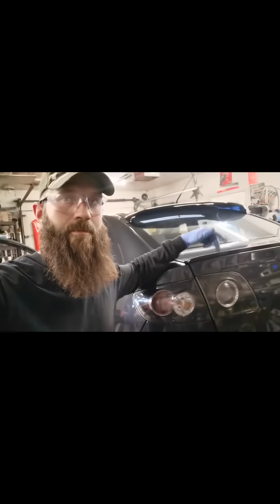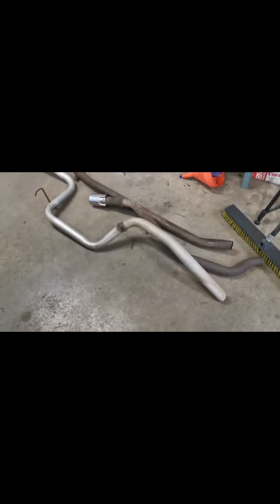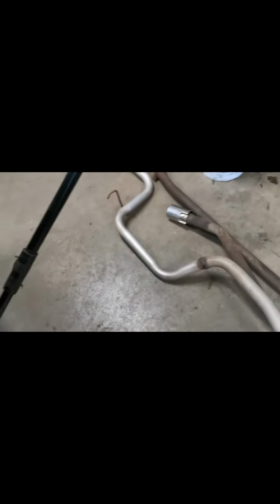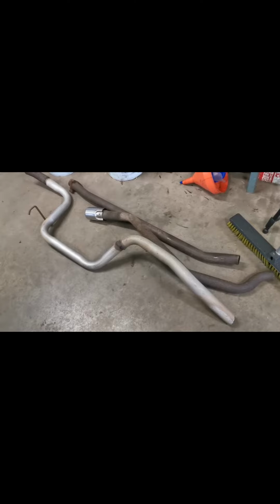2005 Mazda 3 2 5 GT Glass Pack Exhaust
we put a glass pack on a mazda 3 2.5
Here is a before and after sound Clip